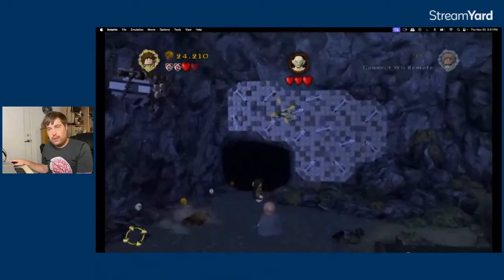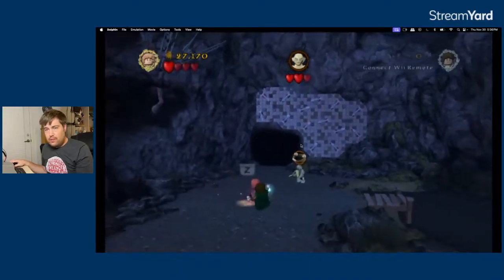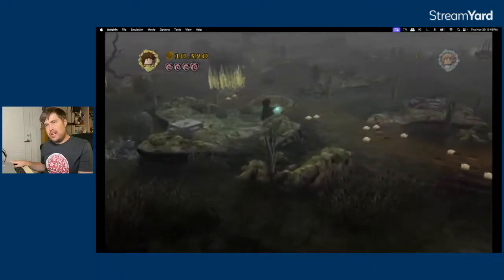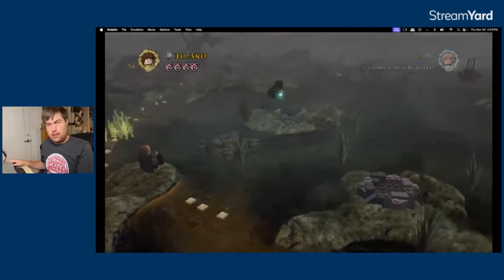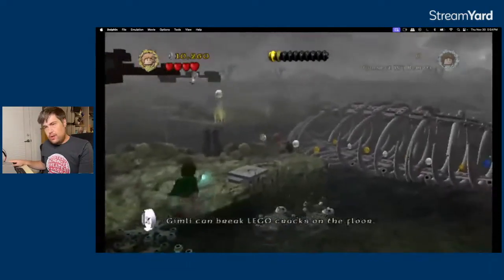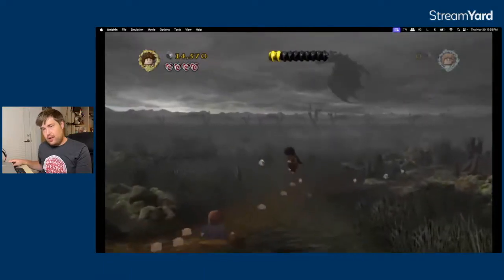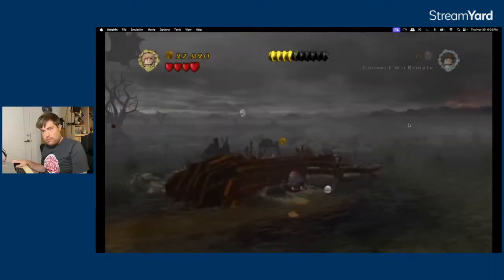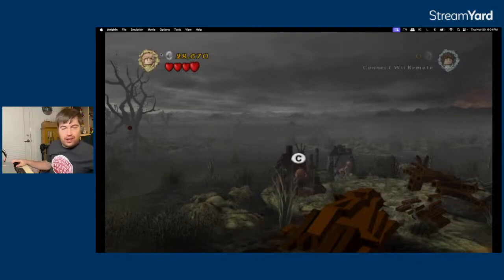PEEK BEHIND THE PAYWALL: Patreon Livestream Highlight Reel - More Lego Two Towers!